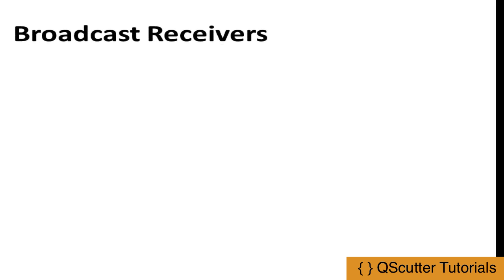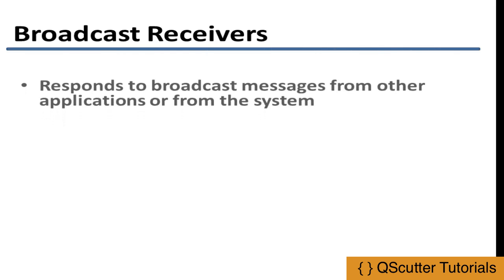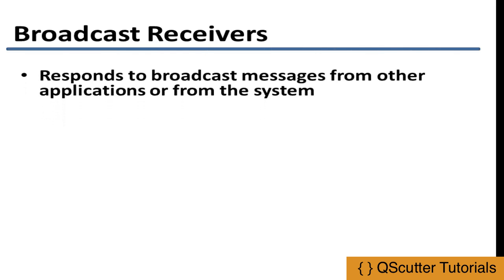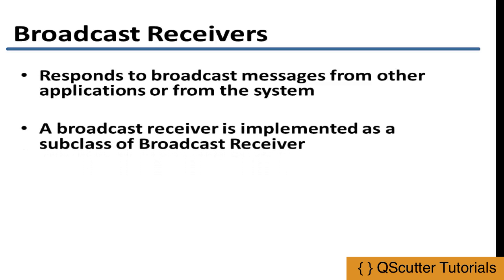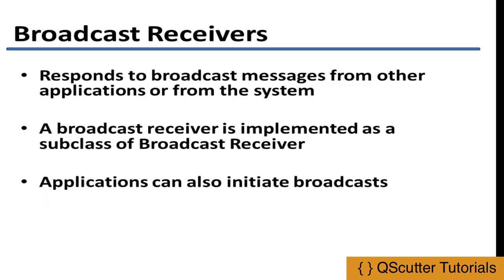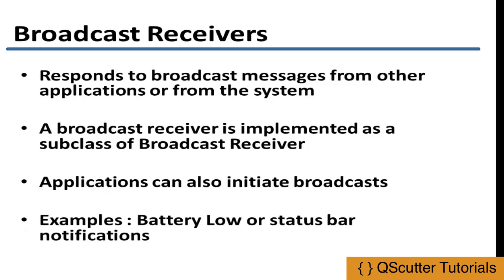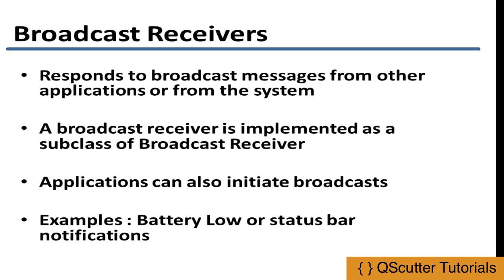Broadcast Reciever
With "Android App Development Essential Training", you will learn everything about Android App Development, even if you've never build one before!

The full course has several video lectures, divided into several chapters. Each chapter will give you a new level of knowledge in Android development. We'll start from the basics of android App development to more advanced and the most popular techniques and features used now a days.

"Android App Development Essential Training" will give you a new perspective on how the Android SDK works and after you completed the course you will be able to create your own Android Apps with the latest API. Hope you enjoy!

NOTE: In order to keep you up to date in the world of Android Development all the chapters will be updated regularly with new lectures, projects, quizzes and any changes in future versions of all the programming languages covered on the course.